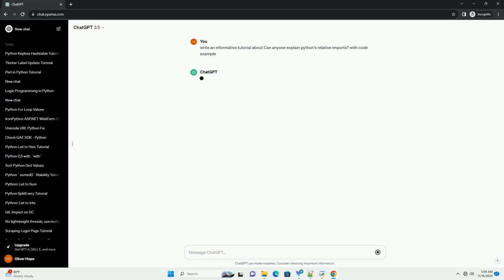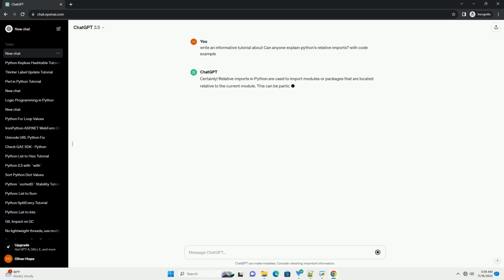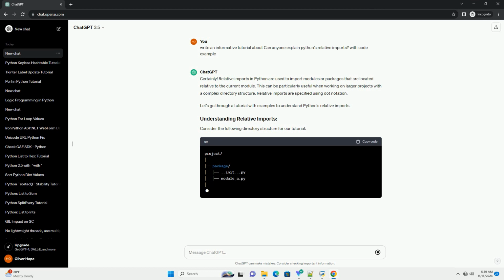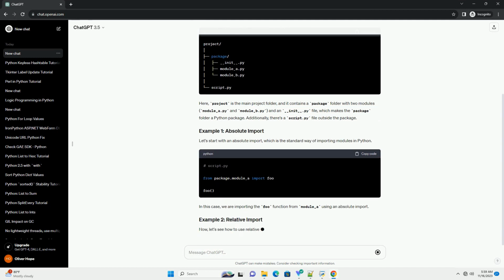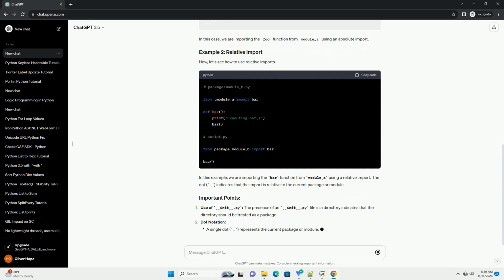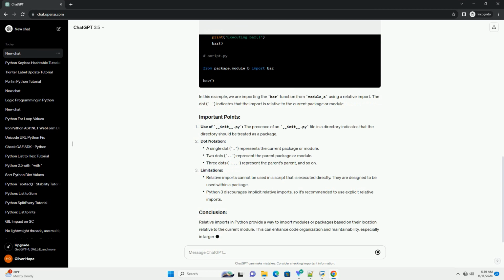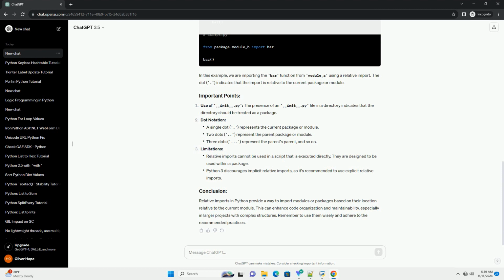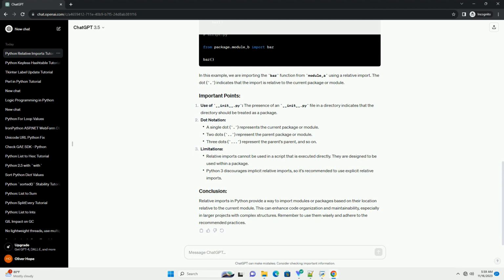Can anyone explain python s relative imports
Certainly! Relative imports in Python are used to import modules or packages that are located relative to the current module. This can be particularly useful when working on larger projects with a complex directory structure. Relative imports are specified using dot notation.
Let's go through a tutorial with examples to understand Python's relative imports.
Consider the following directory structure for our tutorial:
Here, project is the main project folder, and it contains a package folder with two modules (module_a.py and module_b.py) and an __init__.py file, which makes the package folder a Python package. Additionally, there's a script.py file outside the package.
Let's start with an absolute import, which is the standard way of importing modules in Python.
In this case, we are importing the foo function from module_a using an absolute import.
Now, let's see how to use relative imports.
In this example, we are importing the bar function from module_a using a relative import. The dot (.) indicates that the import is relative to the current package or module.
Use of __init__.py: The presence of an __init__.py file in a directory indicates that the directory should be treated as a package.
Dot Notation:
Limitations:
Relative imports in Python provide a way to import modules or packages based on their location relative to the current module. This can enhance code organization and maintainability, especially in larger projects with complex structures. Remember to use them wisely and adhere to the recommended practices.
ChatGPT